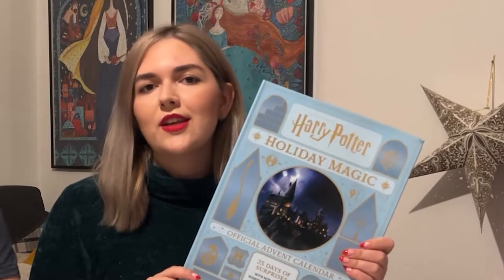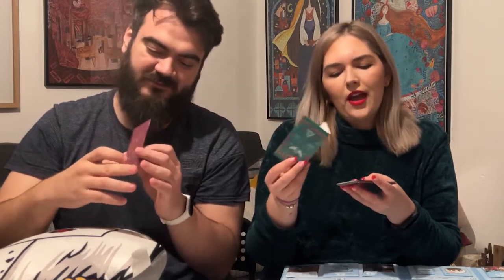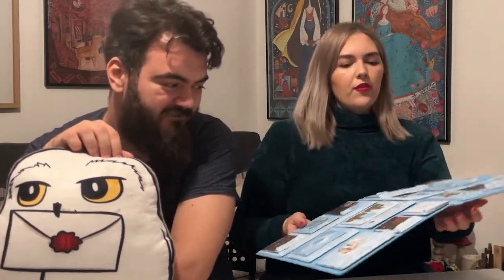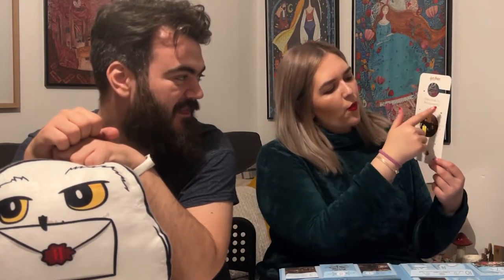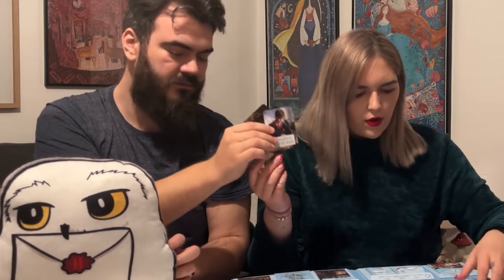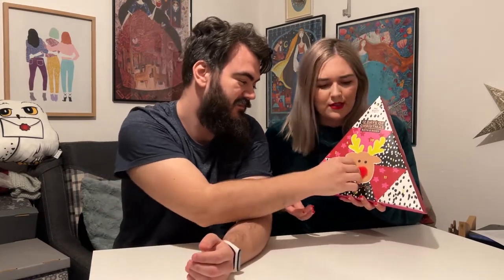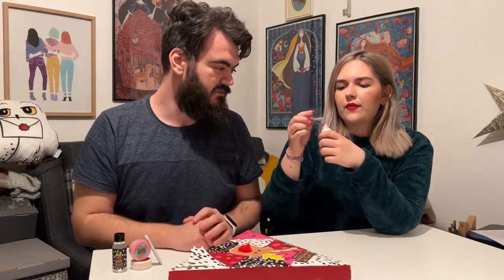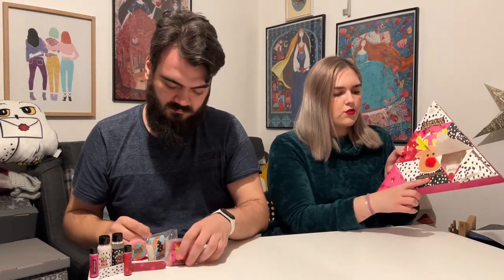Advent Calendar Unboxing - Part 1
Hey guys! Join Alex and I while we open a few advent calendars, Part 2 coming tomorrow!

Music
- Tropical Fever by LiQWYD & Luke Bergs